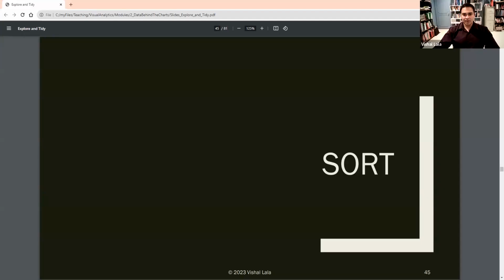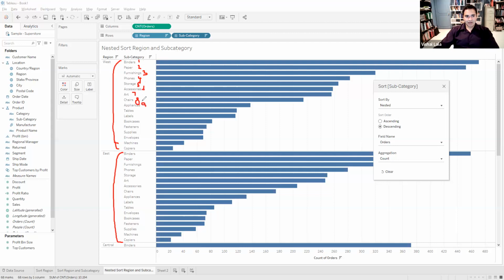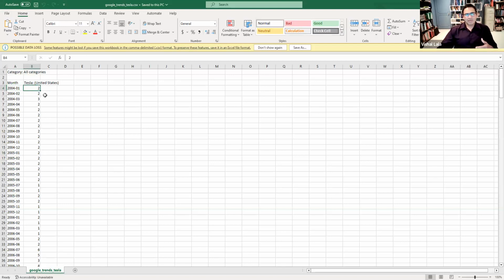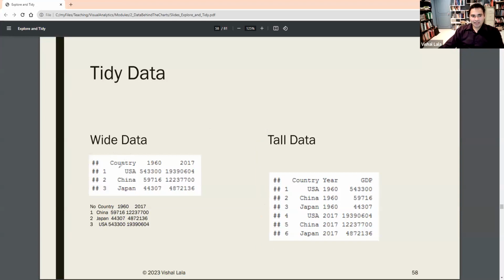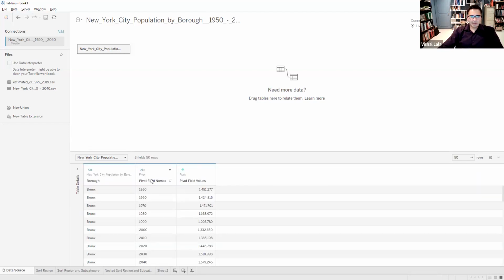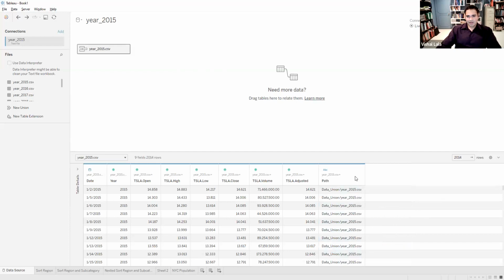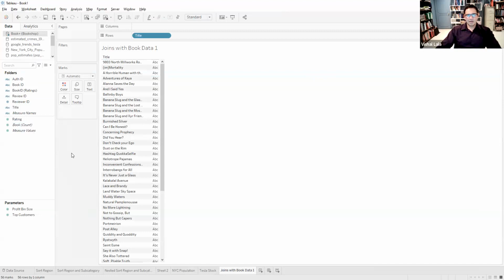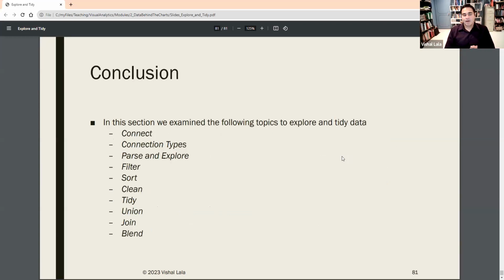Explore and Tidy Data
This video discusses methods to explore and tidy data using Tableau.